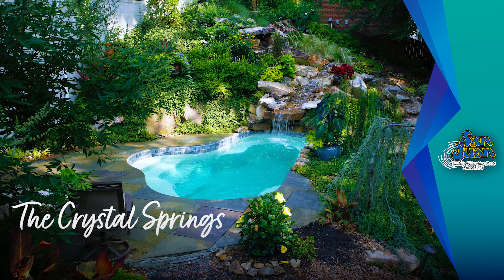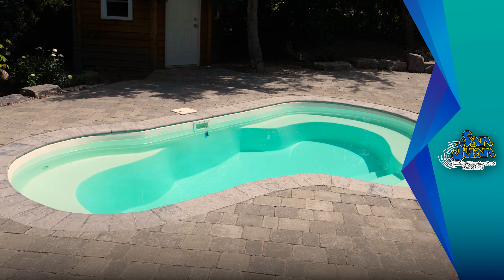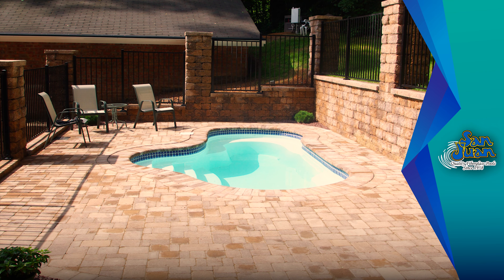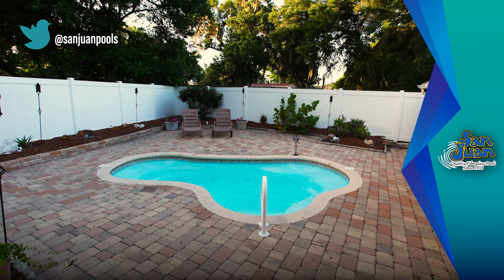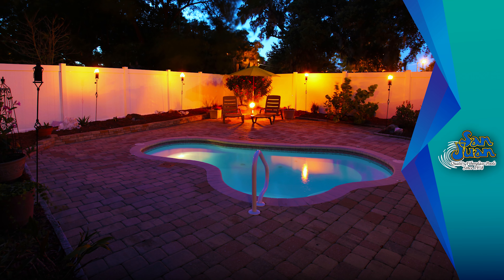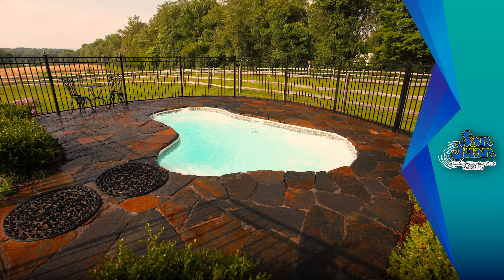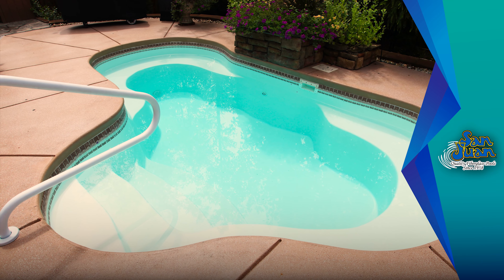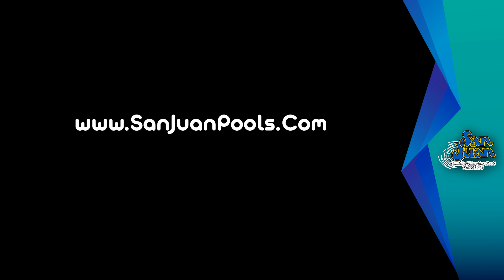The Crystal Springs – Fiberglass Pool & Spa Hybrid Model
The Crystal Springs is a beautiful free-form design. This unique shape can operate as a hybrid pool or spa depending upon your usage requirements. Its petite size of only 3,900 gallons makes maintaining the water chemistry a breeze. In addition, you can heat this pool/spa to extend your swim season into colder months for great usage.

Lastly, you can boost the design with some beautiful LED Lighting or massage jets. We recommend this design to clients who live in colder environments. It’s a great way to escape the long, chilly season of Fall / Winter and an exceptional option for water therapy.